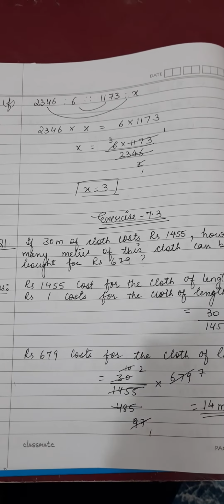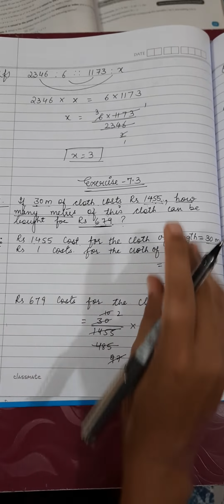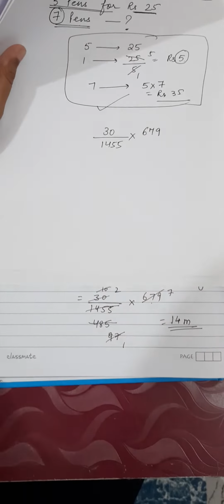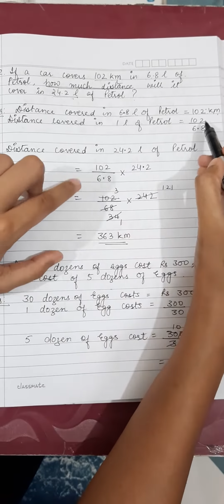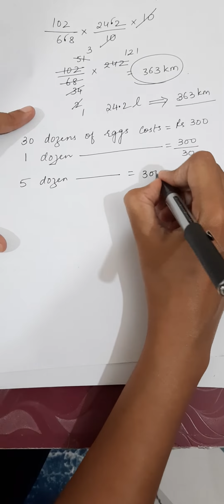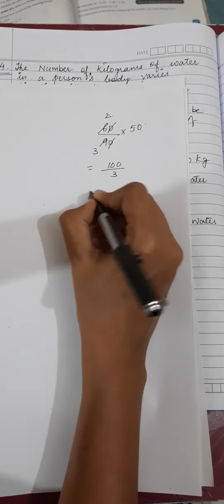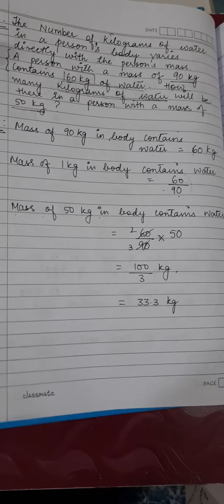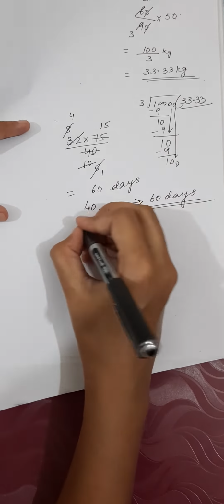CBSE | Class VII | Statements sums on Direct and Indirect Variation | Ex 7.3